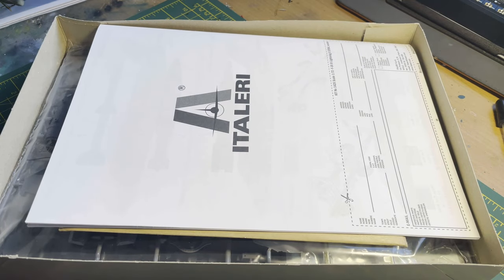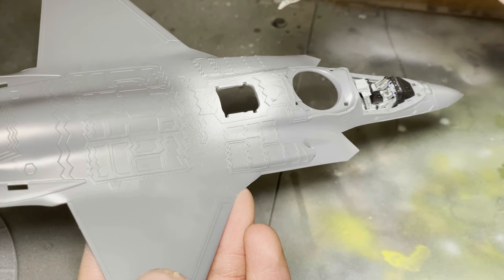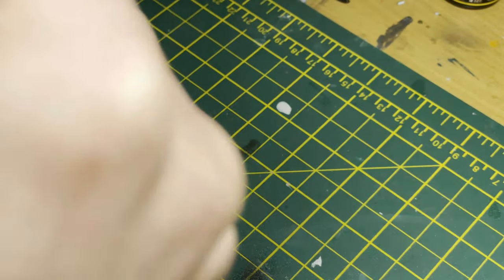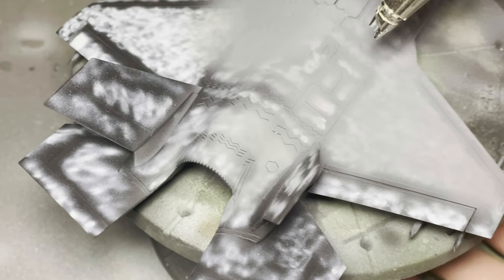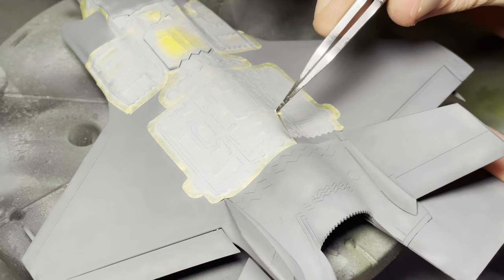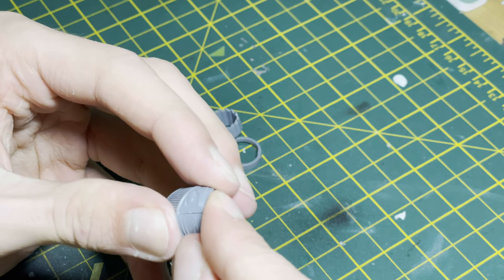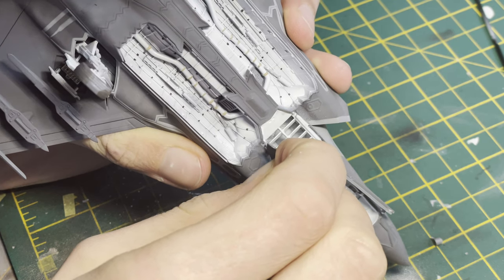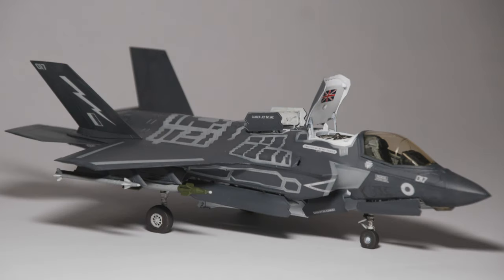Italeri 1/72 | F35-B | Full Build | HD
Hey guys!! I hope you enjoy my take on Italeri's relatively new 1/72 F35-B, this was a good practise for their 1/48 F35 which I have in the stash. Furthermore, my greatest thanks for all the support lately... it is insane!!